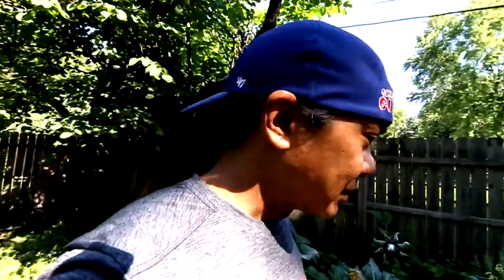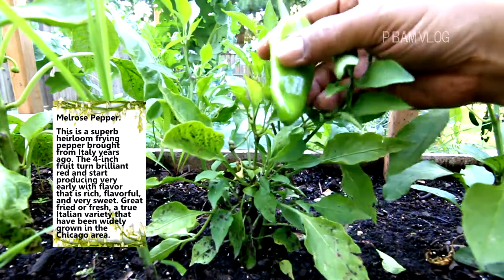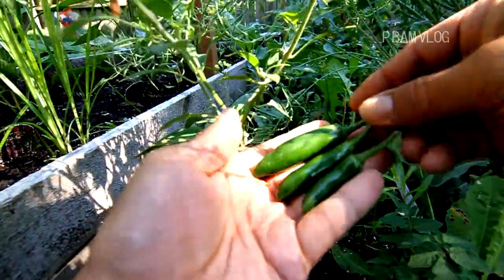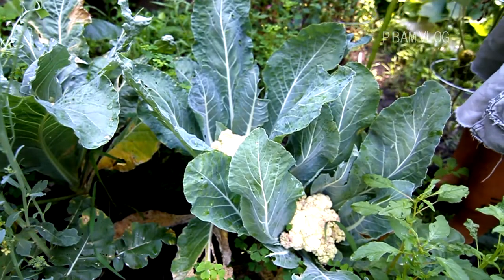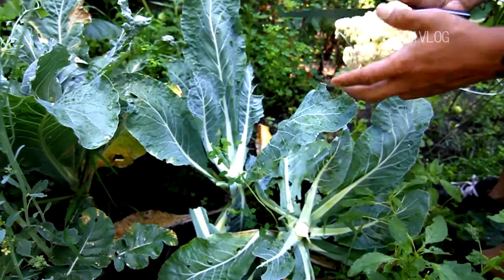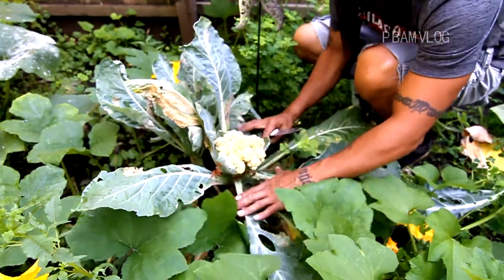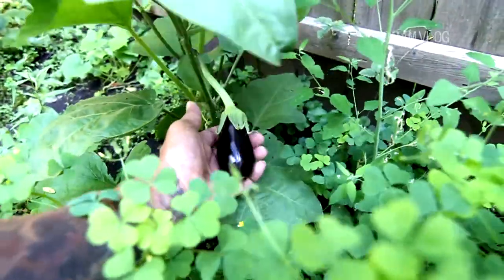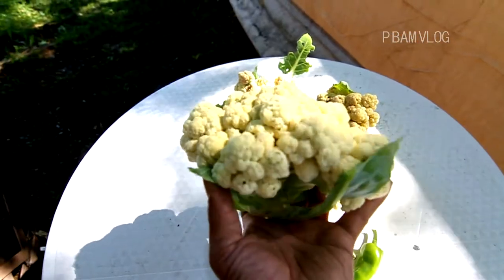🌶 🥒 CAULIFLOWER AND PEPPERS HARVEST - BAM'S HARVEST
Bam's Harvest
P BAM VLOGS 7-27-17
Eric Cea/Pirate Bam

I Check my backyard garden every morning to see if any vegetables have grown. Today we had

some Cauliflower and some peppers to Harvest. Yum!

WEEKLY WEBISODE UPLOADS MONDAY AND FRIDAYS!
DAILY UPLOADS
YOUTUBE.COM/PIRATEBAMBAM420

Things you ask about:
Mini Alligator RC Fan Boat:
Camalapse:
Shure MVL Mic:
Sony Vegas Pro:
Philips Hue Go Light:
Schwinn Trike Meridan:
Numark NS6:
MPC AMX Pro